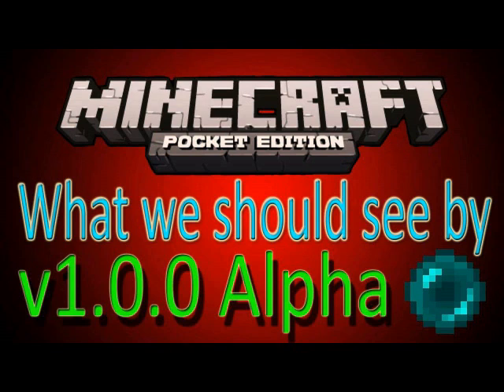Features we migh see in Minecraft Pocket Edition 1.0.0!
What are you most excited about for 1.0.0?